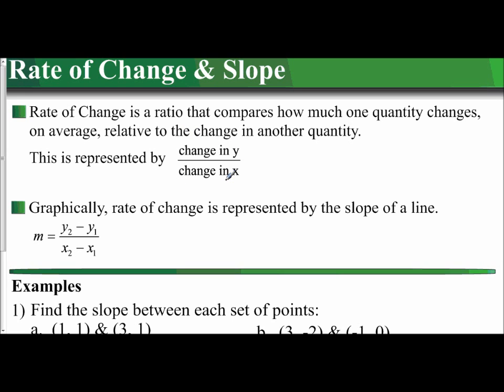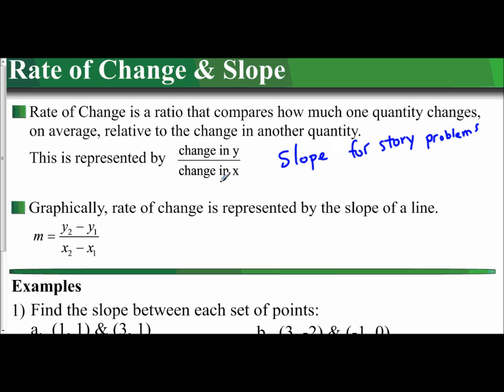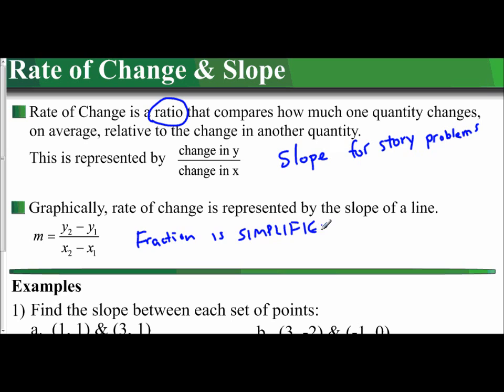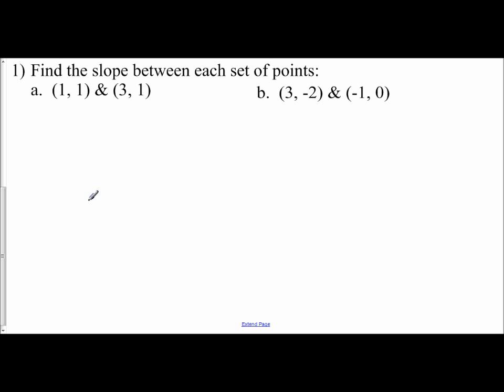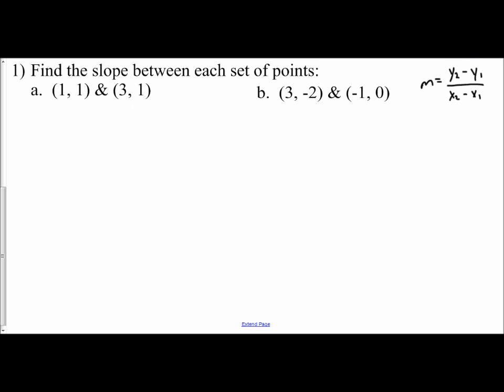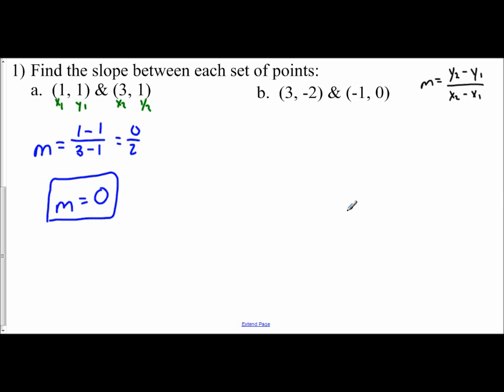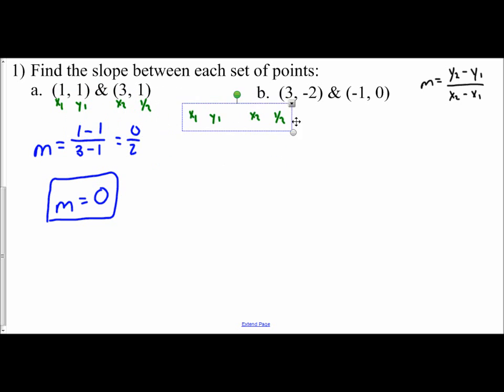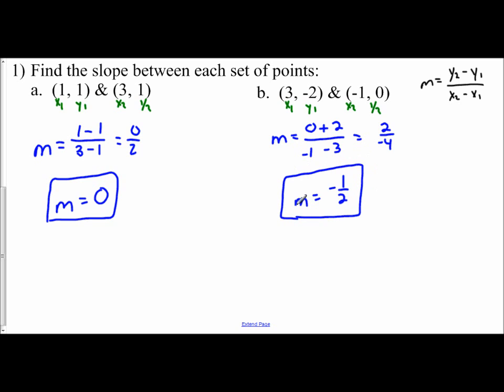Lesson 2.3 - Introduction to Slope and Rate of Change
The following video introduces the concept of slope & rate of change.  The video goes over the slope formula and how ot use it to find slope.